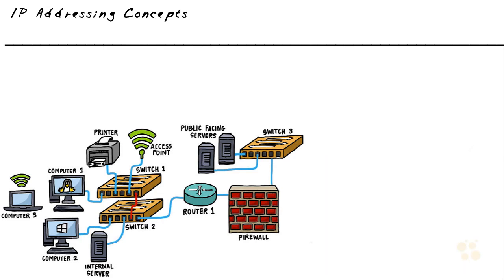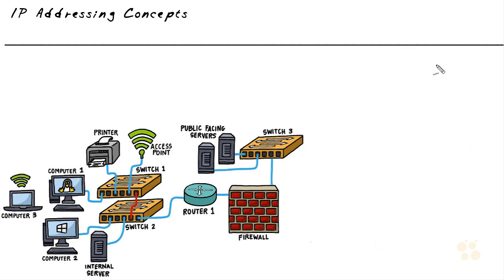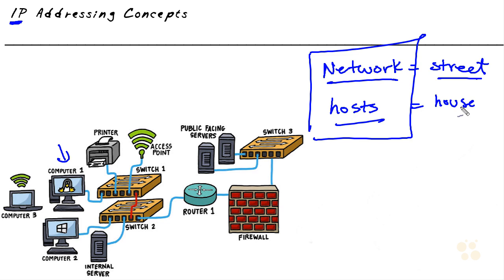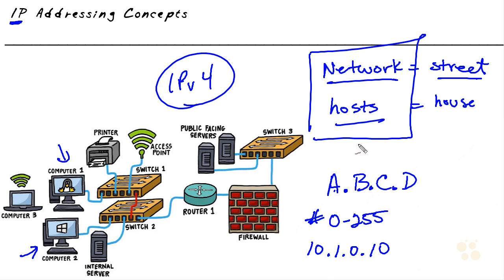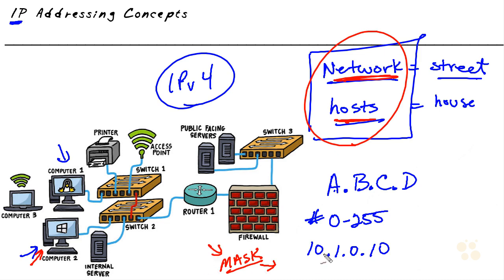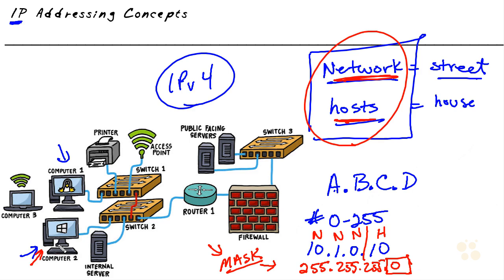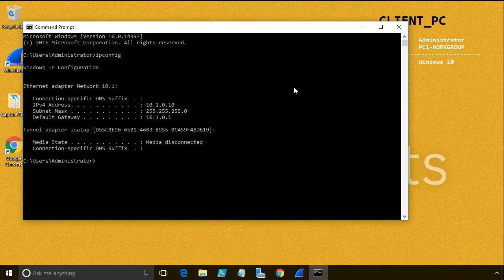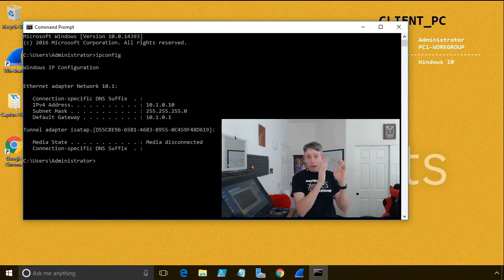1 Introducing IP Addressing